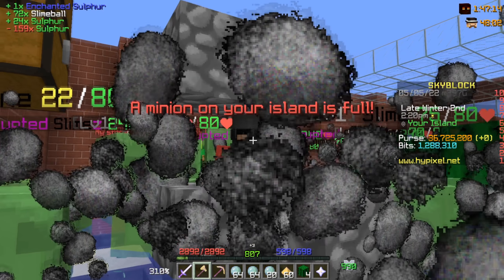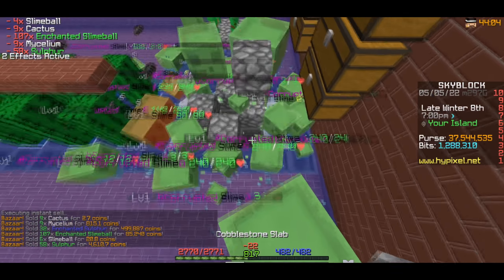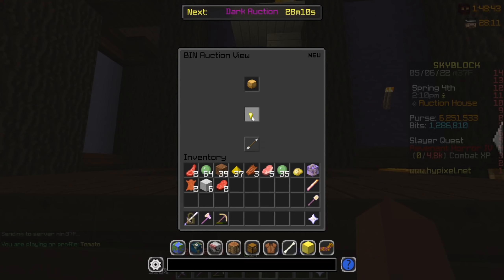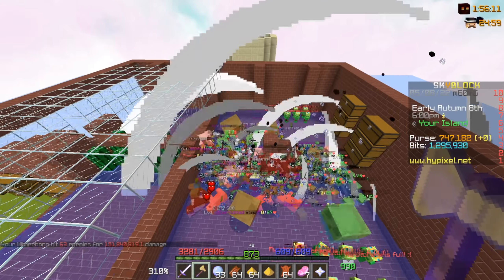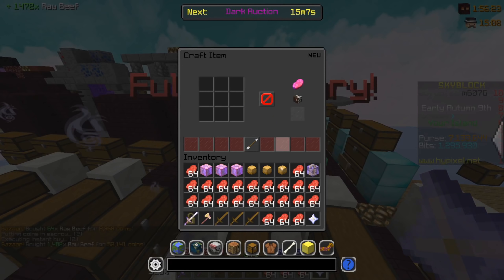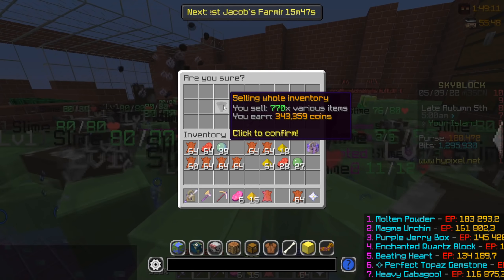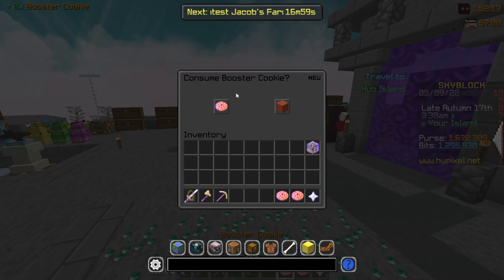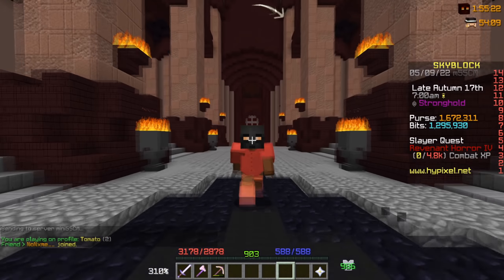Best AFK Money Making Methods in Hypixel Skyblock!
Today we look at best money making methods in Skyblock Hypixel that you can fully AFK and make up to 20 million coins per day...

Today we are looking at AFK money farm, manual money grinder in Skyblock Hypixel which works for early game, mid game, late game, and end game players. All you need is a minion setup pushed by water to the middle where you can automatically kill them. This also adds up to your collection. We will see best minions for money and cheap / expensive minion setup you can have.